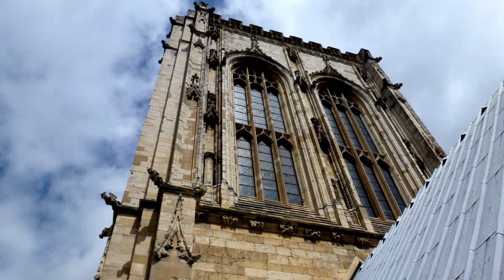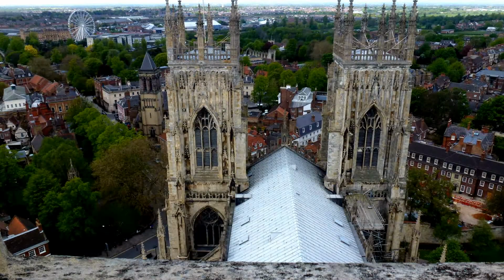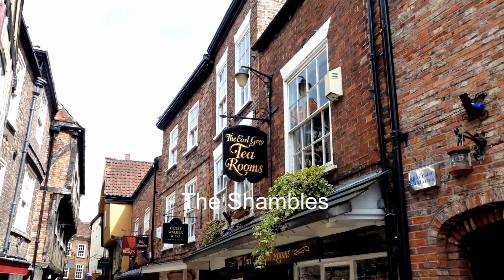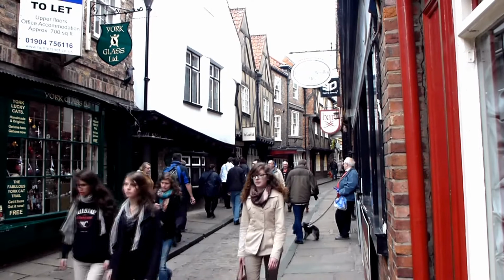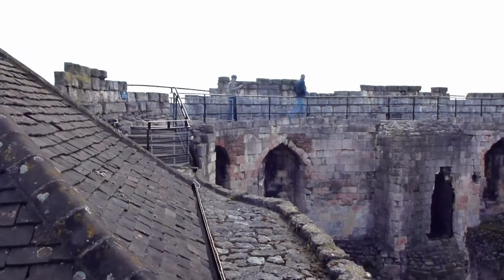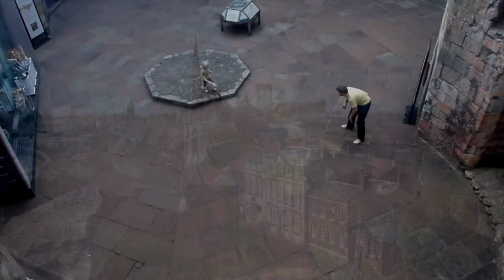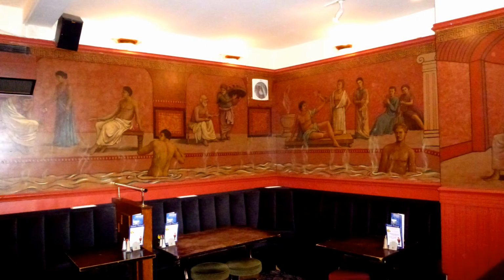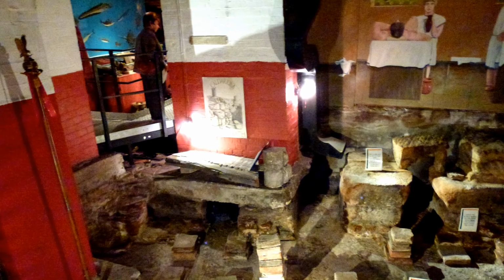Focus on York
A weekend exploring the history of the city of York.